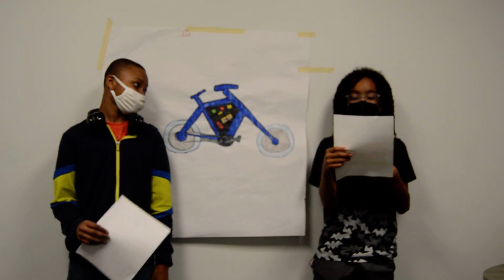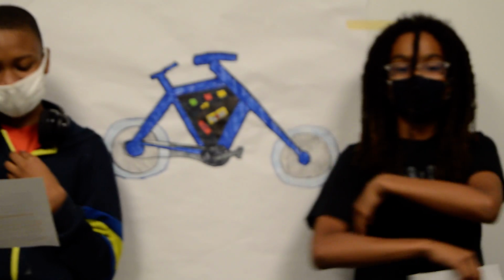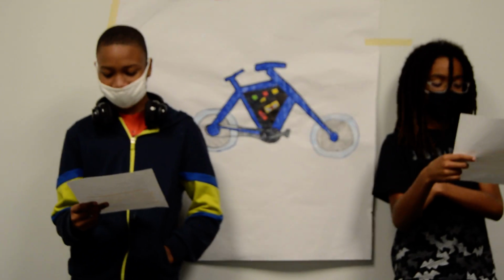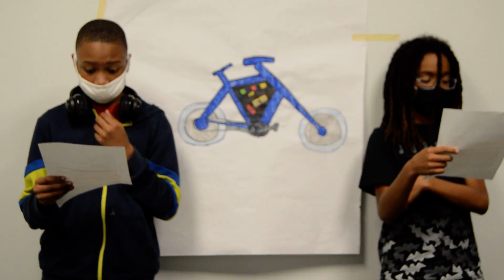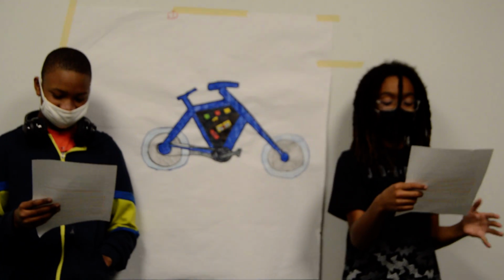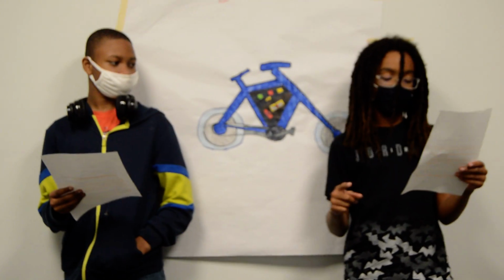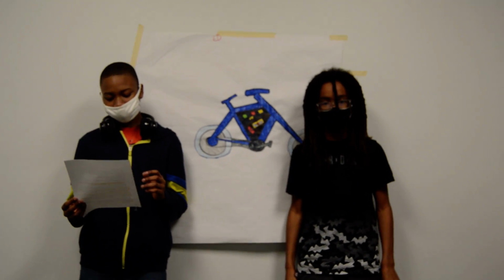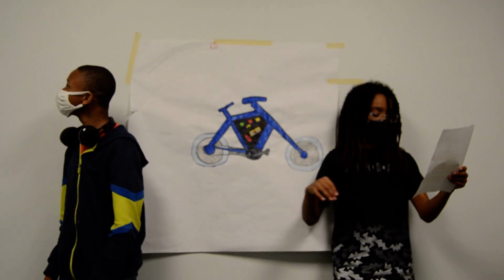MaliVai Exotic Robotics - Innovation Project Presentation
Coach - Vireli and Kendall

Shiva robotics academy is an educational institut​ion that teaches kids about Science, Technology, Engineering and Mathematics through various hands-on activities.
LIC
7044 Beach Blvd